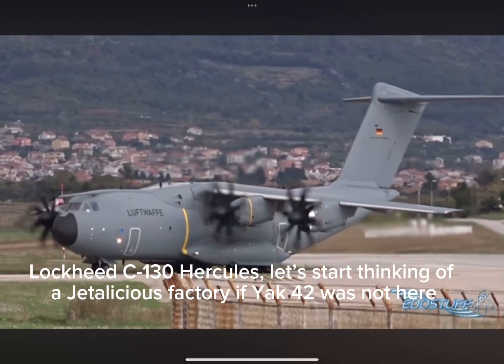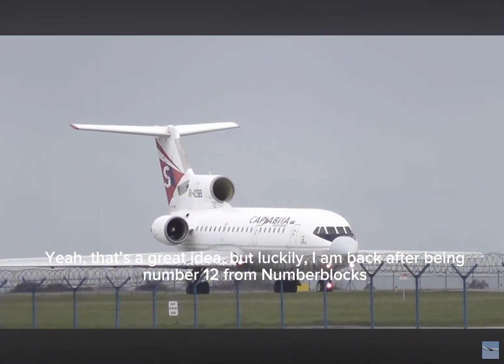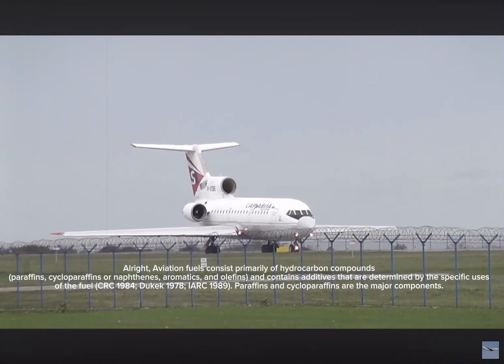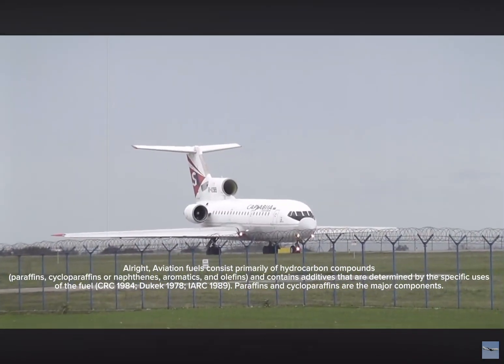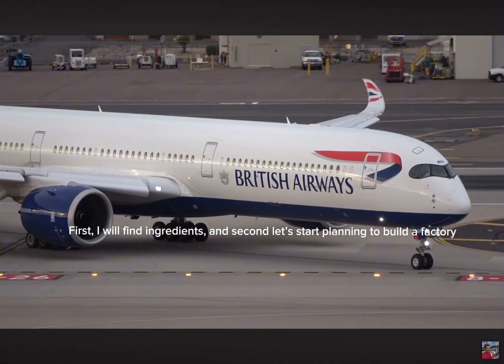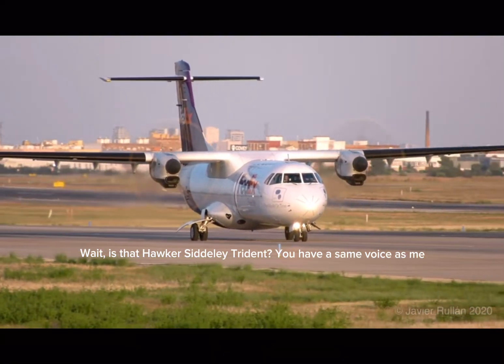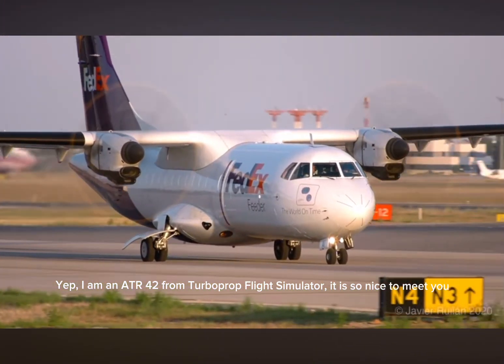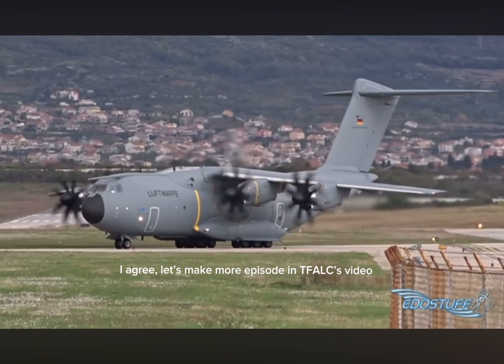ATR-72 and A400M part 30 The Factory Plan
In this video, A350-1000 and C-130 made a plan for Jetalicious Factory after Yak 42 were becoming 12 from Numberblocks, but Yak 42 was back so he could help them by saying the ingredients of jet fuel. I recommend @TFALC to watch this video for part 29 plan.